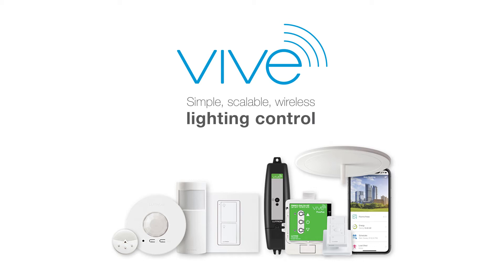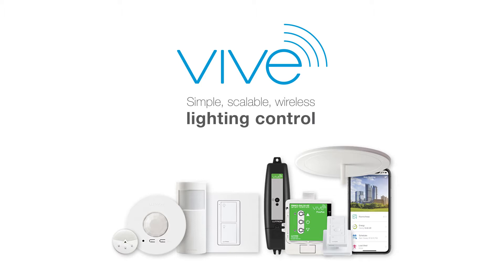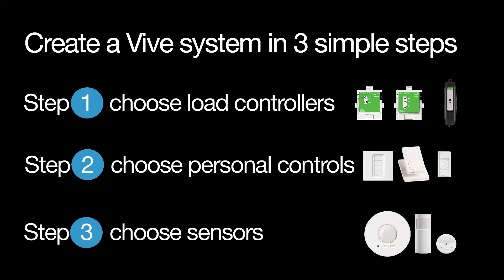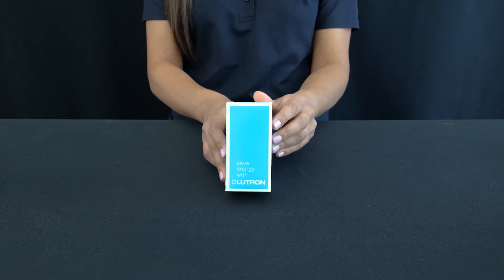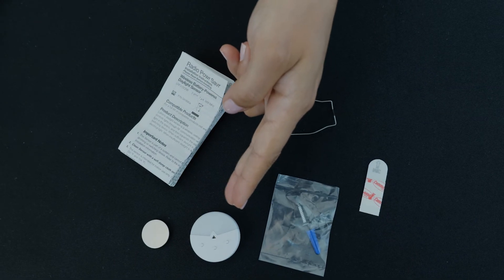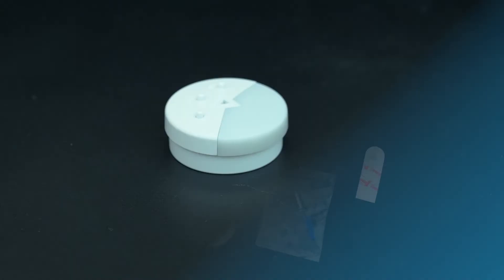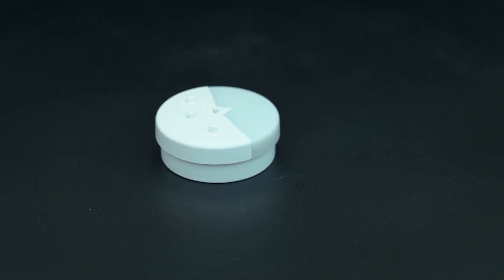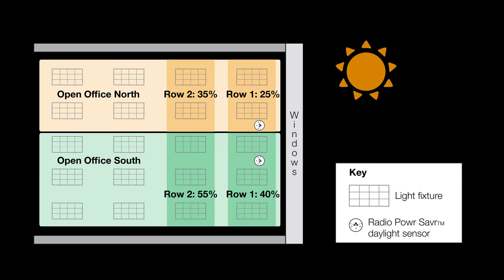Vive Unboxing – Daylight Sensor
Vive: simple, scalable, wireless lighting controls for new and existing commercial buildings. Today, we’re unboxing a daylight sensor. This device is part of the Vive system.